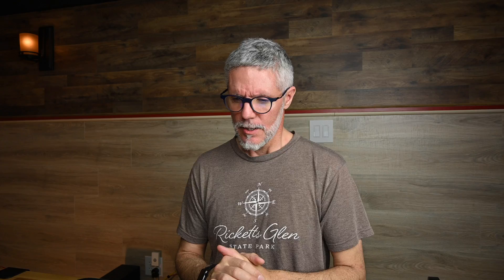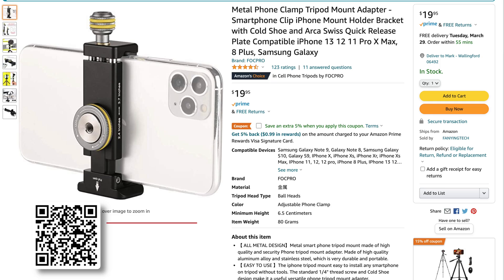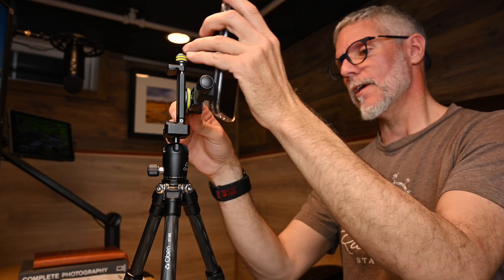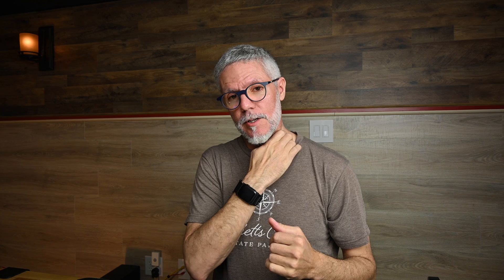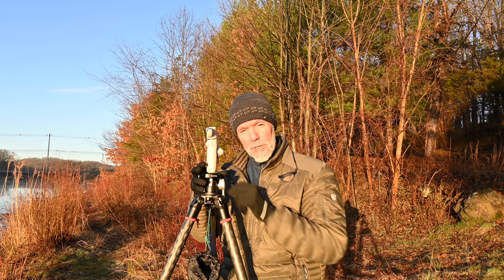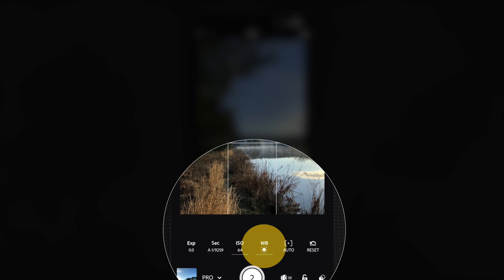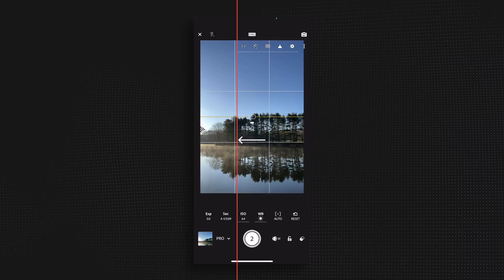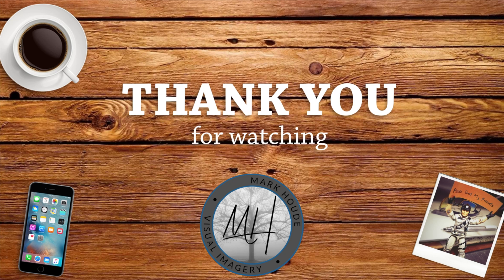Pro Tips for How To Make Outstanding iPhone Panoramas in RAW Part 1 of 2 | Mark Houde Photography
Learn tips and tricks for making outstanding and powerful panoramas using your iPhone and shooting in Apple Pro RAW.

How To Make Outstanding iPhone Panoramas in RAW with professional results!

Visiting CT and looking for locations to photograph? I'll be glad to share all the good locations!
C H A P T E R S
0:00 Intro
1:00 Why shoot Panos on iPhone
1:33 My nerdy side and shop talk
2:00 A neat little arca-swiss phone bracket
3:30 Drilling, Fabricating, & Creating
4:15 A freshly made iPhone bracket for Portrait Orientation
4:40 Other techniques for shooting in Portrait Orientation
5:11 Apologizing for my babbling
5:44 ON LOCATION
6:20 Setting Up: Level Your Tripod for Panning
7:50 Using Lr Mobile App's Camera Feature
8:00 Camera Settings in Adobe Lr Mobile
9:00 White Balance Suggestions
9:35 Summary of camera settings
9:56 Overlapping and creating the images
11:44 Okay, so that's a wrap, what did you guys think?

S O C I A L

M U S I C
Many thanks to the musicians and their music that I've chosen for my videos. Each song is meticulously chosen to not only match emotionally but also by its rhythm, tempo, and mood.
Songs used in this video:
In Bloom (Instrumental Version) - Victor Lundberg
Come Home to Me - Vendla
A Warm Embrace - Gabriel Lewis.mp3

Pro Tips for How To Make Outstanding iPhone Panoramas in RAW | Mark Houde Photography |